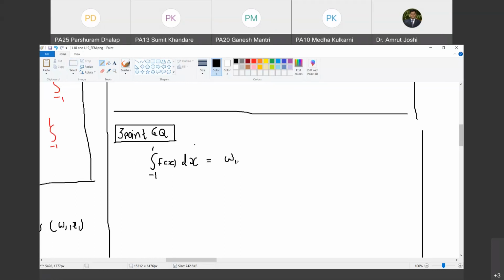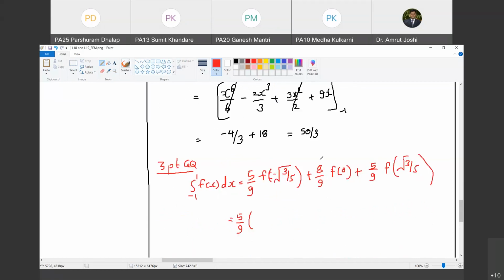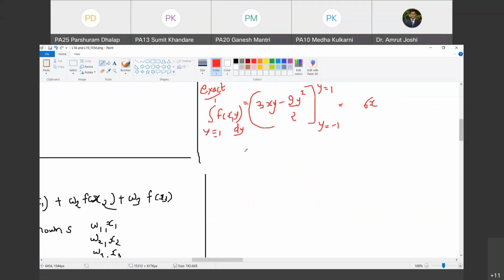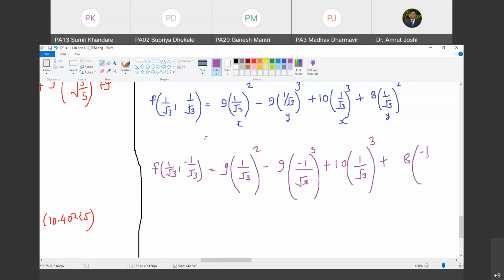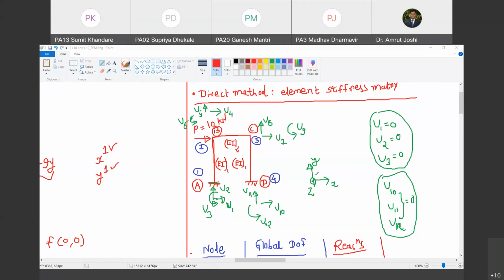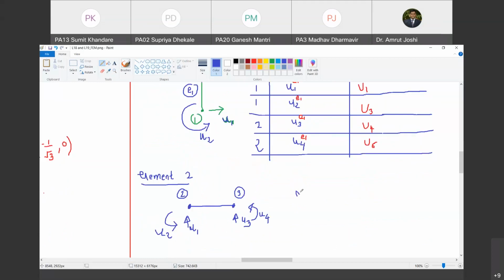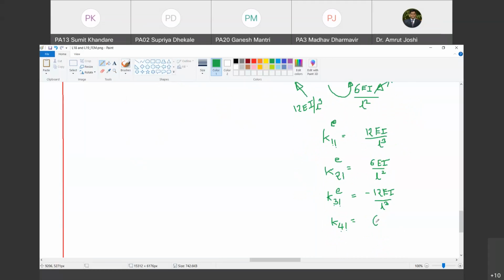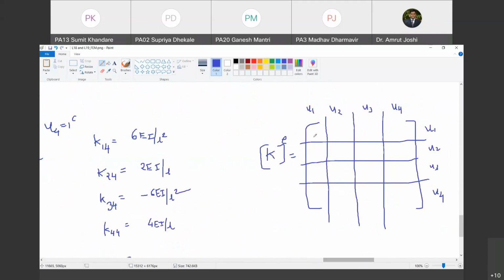L18 and L19_FEM